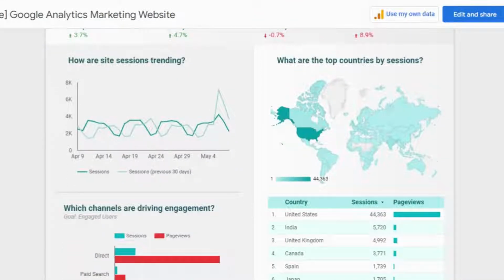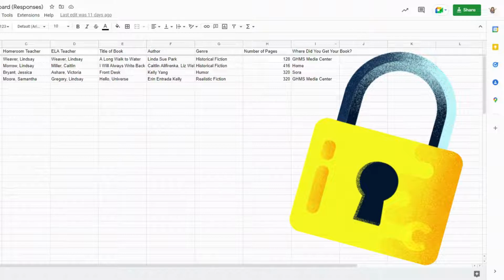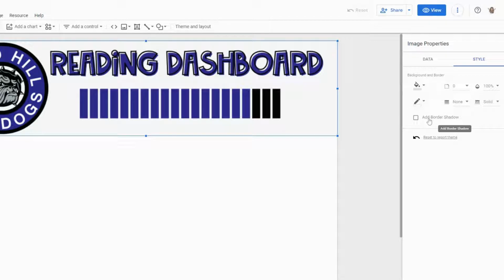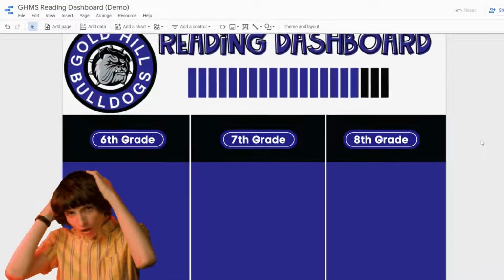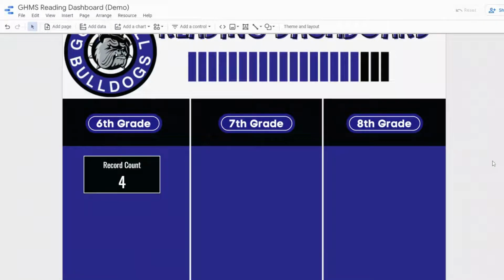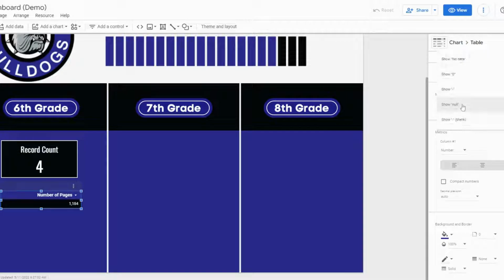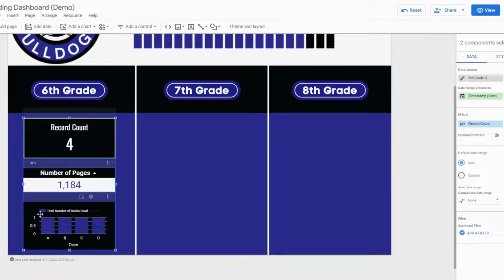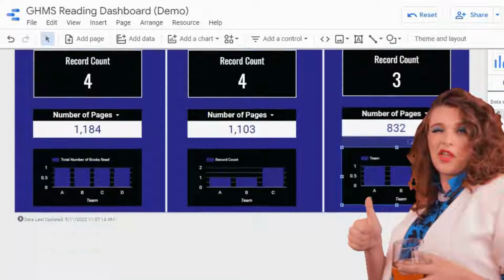Data Stu Studio Part 1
Check out this video to learn how to create a 📕reading 🏆leader board for books read in your school using Google Forms, Sheets, and Data Studio!